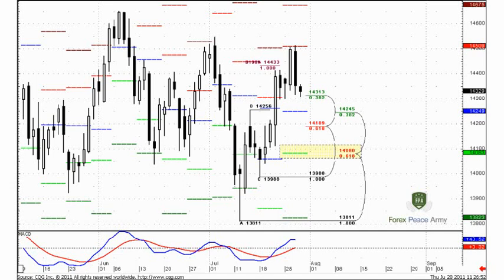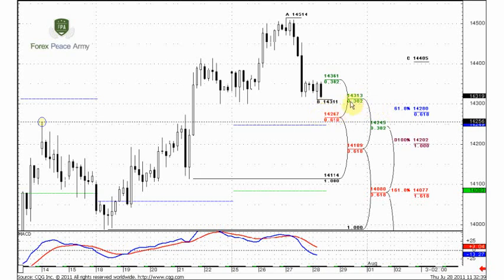Forex Peace Army|Sive Morten EURUSD Daily 07.28.11